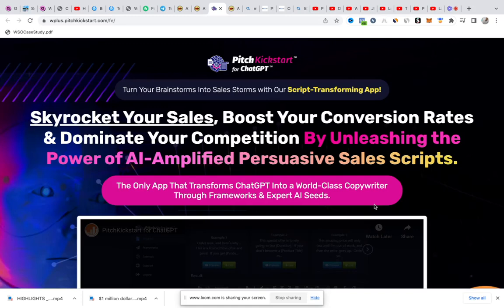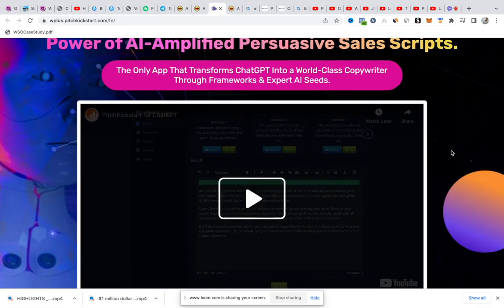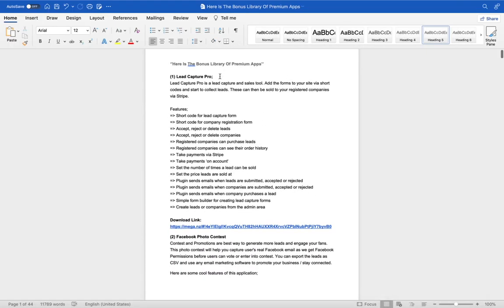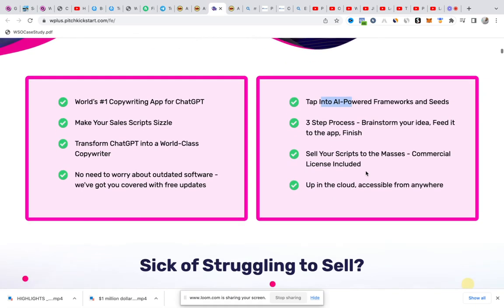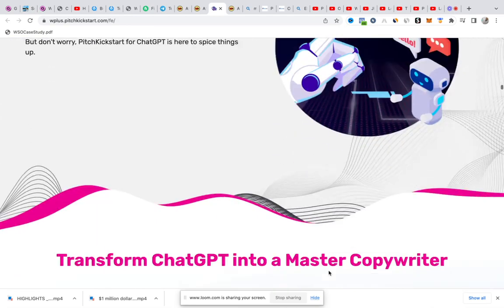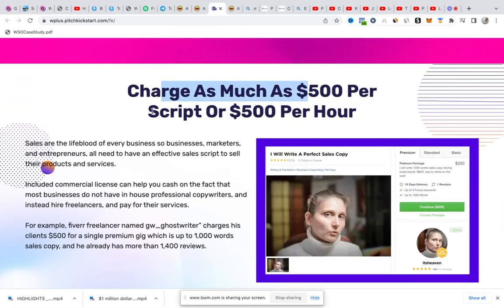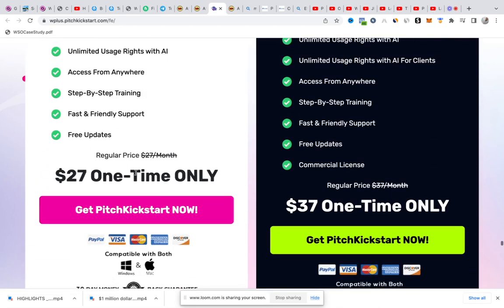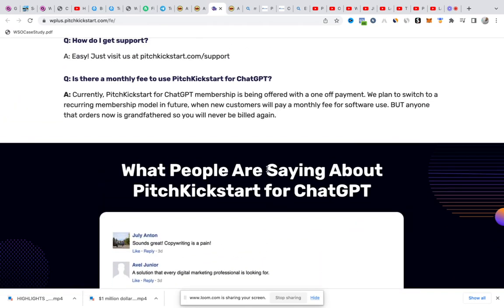PitchKickStart For ChatGPT Review - Claim all $28,000 Bonuses 🔥🔥💥🤯🤯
Skyrocket Your Sales, Boost Your Conversion Rates & Dominate Your Competition By Unleashing the Power of AI-Amplified Persuasive Sales Scripts. PitchKickStart is The Only App That Transforms ChatGPT Into a World-Class Copywriter Through Frameworks & Expert AI Seeds.

Benefits Of Using PitchKickStart For ChatGPT

- World’s #1 Copywriting App for ChatGPT
- Make Your Sales Scripts Sizzle
- Transform ChatGPT into a World-Class Copywriter
- No need to worry about outdated software - we've got you covered with free updates
- Tap Into AI-Powered Frameworks and Seeds
- 3 Step Process - Brainstorm your idea, Feed it to the app, Finish
- Sell Your Scripts to the Masses - Commercial License Included
- Up in the cloud, accessible from anywhere

ChatGPT might be the world's best general writing AI app.

But let's face it, the sales scripts it writes can be a little... bland.

That's why most people start to realize that the results they get from ChatGPT depend entirely on the seed content fed to the ChatGPT prompt.

But don't worry, PitchKickstart for ChatGPT is here to spice things up.

PitchKickstart takes the world's best general writing ChatGPT AI and turns it into a world-class copywriter with frameworks & AI seeds, so it can write seriously kick-ass sales scripts and send your sales skyrocketing.

But why is PitchKickstart for ChatGPT the best choice?

Well, all other copywriting apps I've tested ask a series of questions and then generate the entire sales script.

And while the quality of those automatically generated entire scripts can vary, the real problem is that they're useless as an AI feed for ChatGPT.

How to Use PitchKickStart For ChatGPT

Step 1:
Pick the type of sales script you want to create.

Step 2:
PitchKickstart will guide you through a series of screens with AI-feed copy bits written by master copywriters.

Step 3:
Use the AI feeds with ChatGPT and watch the responses roll in.

Related Keywords;
PitchKickstart for ChatGPT
PitchKickstart for ChatGPT review
pitchkickstart for chatGPT reviews
Skyrocket Your Sales
ChatGPT Review
PitchKickStart For ChatGPT
PitchKickStart review
PitchKickStart reviews
PitchKickStart For ChatGPT by marketro